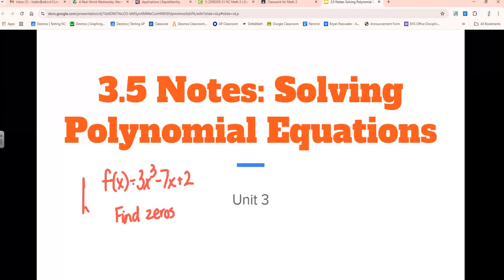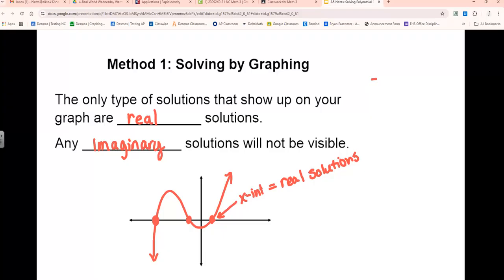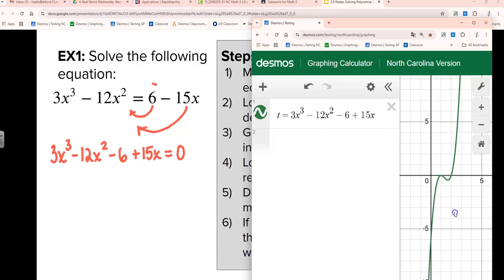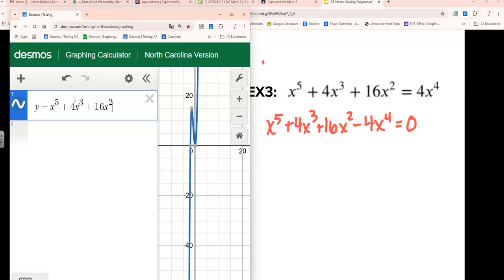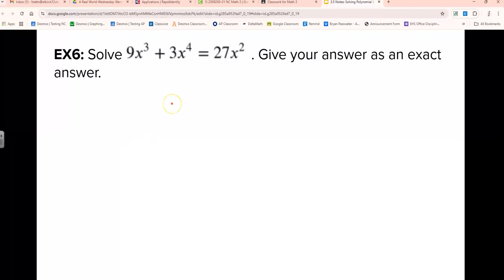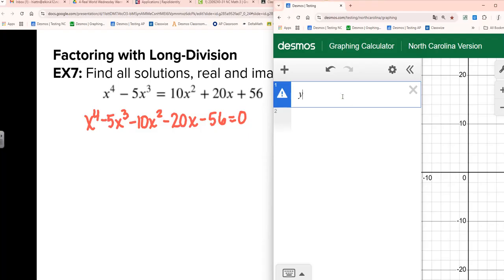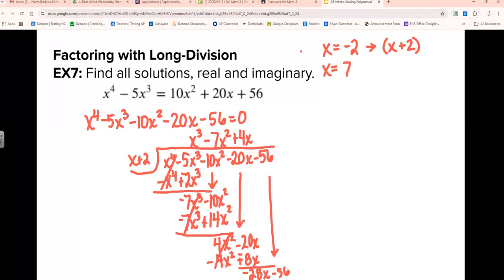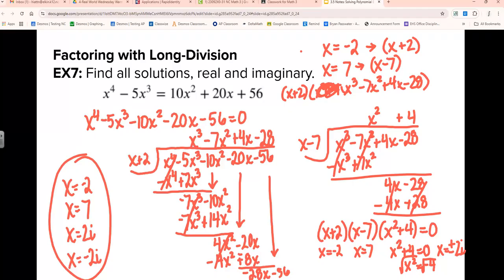Math 3: Notes 10/1